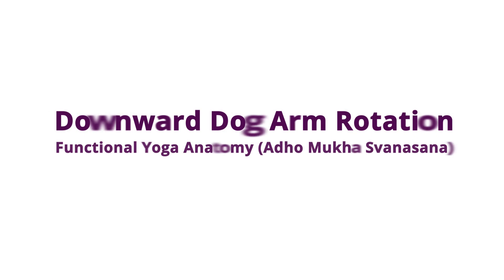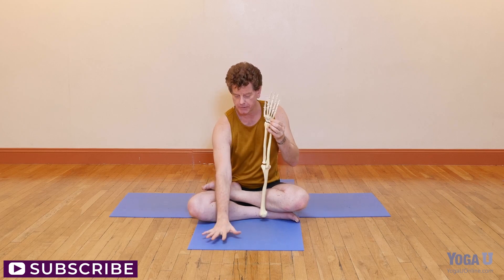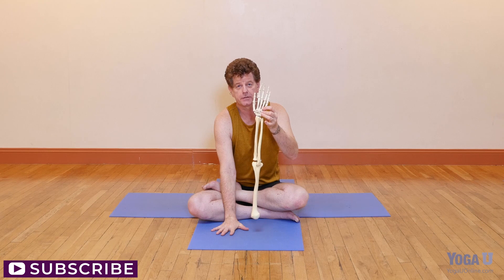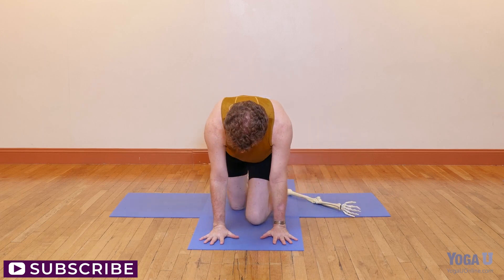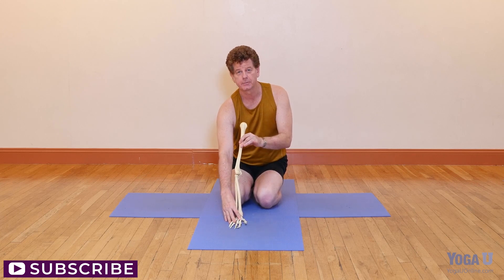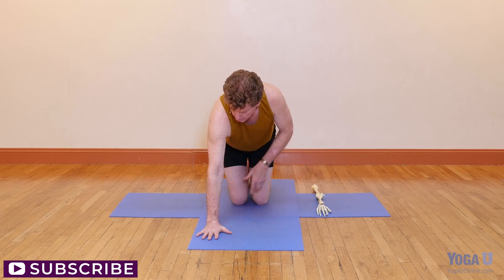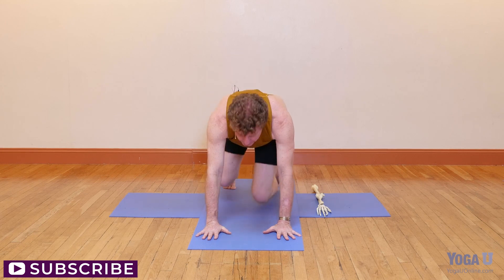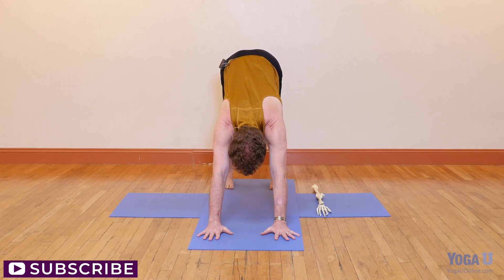Downward Facing Dog Arm Rotation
Learn how to do a proper Downward-Facing Dog (Adho Mukha Svanasana) and avoid hyperextension of the elbows. Join YogaU’s wonderful yoga instructor, Doug Keller, in this Yoga Quick Tip aimed at getting the most benefits out of your Downward Dog Pose with proper form.

Doug will walk you through the anatomy of the arms to explain how to properly position your wrists, elbows, and shoulders in this pose. Doing Downward-Facing Dog with correct alignment has the benefits of decreasing tension and headaches, decreasing back pain, building bone density, and increasing full-body circulation. Try it!

Doug Keller: How to Protect Your Neck in Backbends - Tips for Safe Alignment

Doug Keller's background reflects a lifelong commitment to studying, imbibing, and sharing the vast field of knowledge and practice known as yoga. After receiving honors and graduate degrees in philosophy from the top Jesuit universities in the United States, Georgetown, and Fordham Universities, and teaching philosophy at a college level for several years, he then pursued his post-graduate education in the practical experience of yoga at the Siddha Meditation Ashram, Gurudev Siddha Peeth in India, for seven years. He spent 14 years doing service, practicing, training in, and teaching yoga in Siddha Meditation Ashrams worldwide.

He received intensive training in the Iyengar system in New York City, mainly with senior certified Iyengar teacher Kevin Gardiner. He also practiced Ashtanga Vinyasa Yoga in India and became one of the first certified Anusara Yoga teachers, producing three highly respected books on asana, pranayama and yoga philosophy.

His further expansion in learning is reflected in his latest and most in-depth work, 'Yoga as Therapy,' which is truly one of the most comprehensive, innovative and valuable treatments of the structural aspect of yoga therapy available. And for three years, he was a regular columnist for Yoga+ Magazine (formerly Yoga International, published by the Himalayan Institute), writing the 'Asana Solutions' column that addresses specific therapeutic problems. He is at the highest level of certification with Yoga Alliance, E-RYT 500, and a member of the International Association of Yoga Therapists.
Doug is also a 'distinguished professor' on the teaching faculty at the Master's Degree program in Yoga Therapy at the Maryland University of Integrative Health, a state-approved institution of higher learning. The program is also officially approved as a certification program for yoga therapeutics by the International Association of Yoga Therapy. Doug's teaching is rooted in a vast and inclusive perspective of study and practice that honors the insights of the many streams of wisdom that flow into the river of yoga.